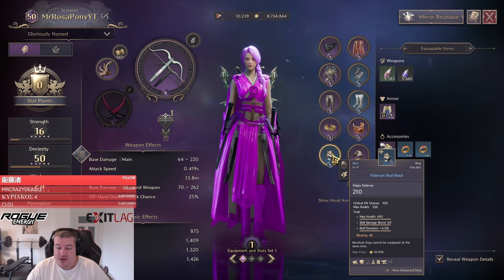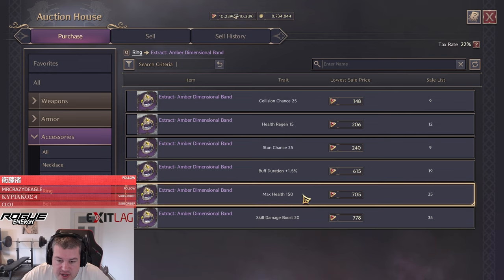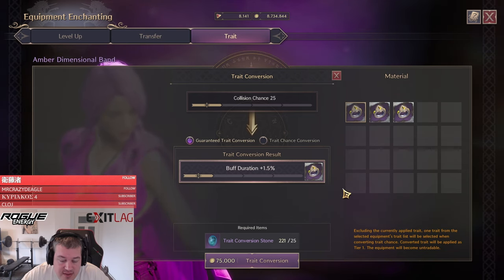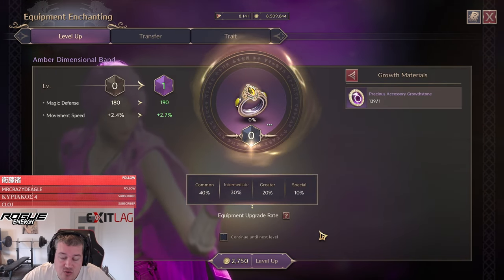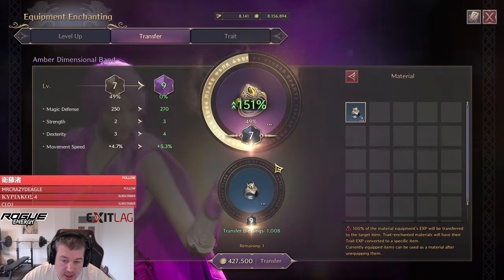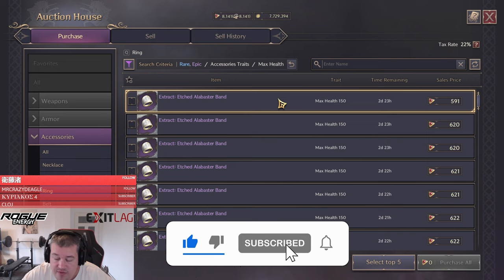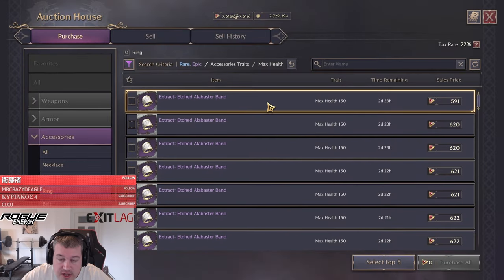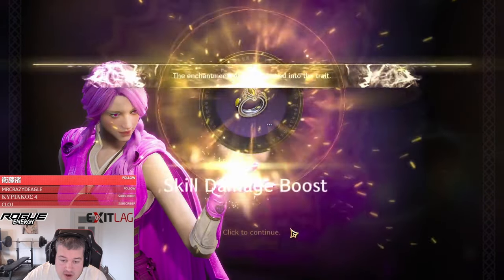Save 75 Traitconversion Stones with this Upgrade Strategy | Throne and Liberty Upgrading Guide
What to do with Item with a bad trait in Throne and Liberty? In this Throne and Liberty Upgrading Madness I got unlucky and even after 3 craft attempts I did not get an Amber Dimensional Band with a useable Trait, so now I will show you in this Upgrade Guide the cheapest way to go on to upgrade Items with a bad Trait.